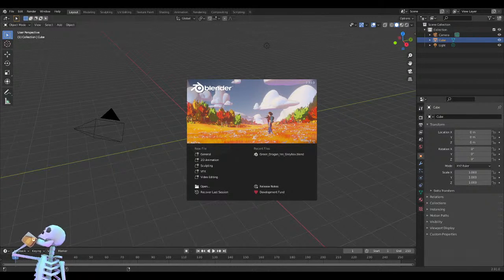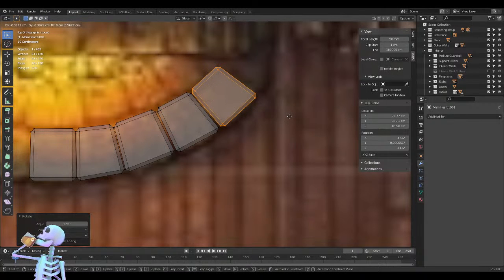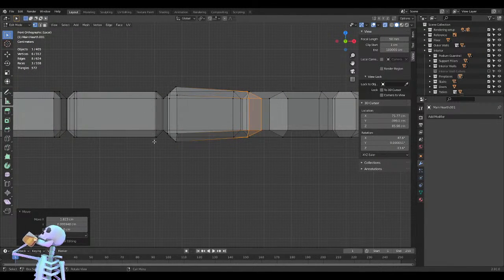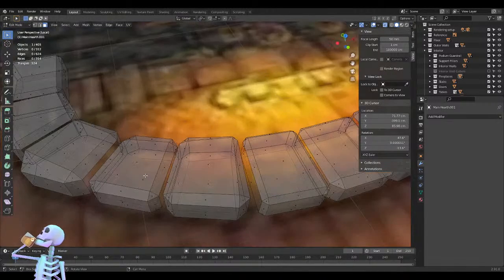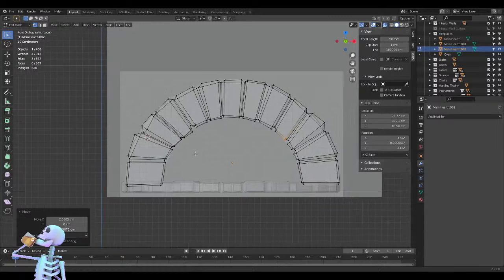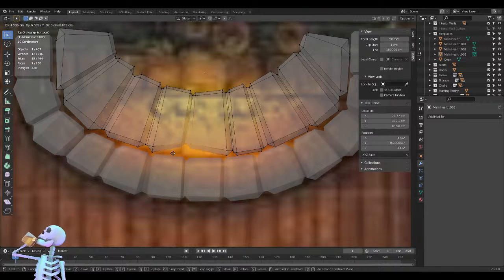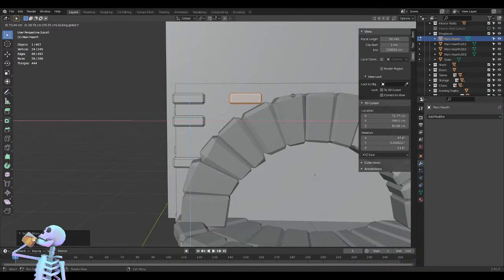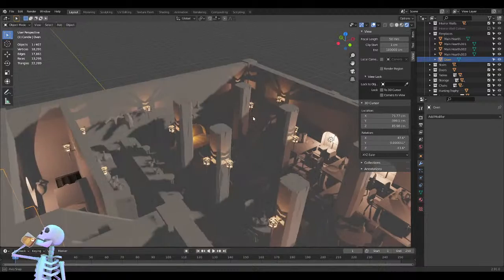Blender! VR Tavern modeling/ game dev talk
Good morning! today we're back to blender and hopefully, we can knock down some more items from the to-do list!